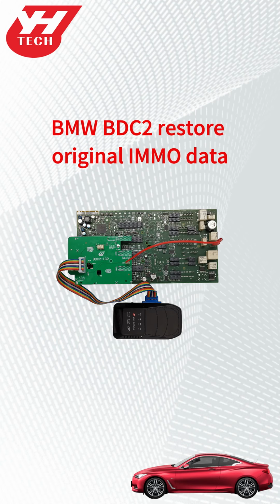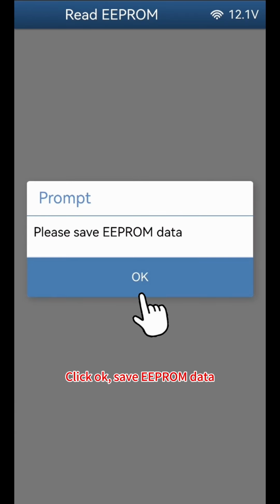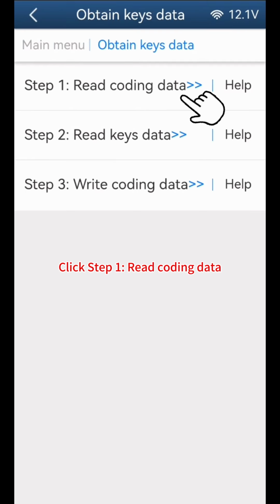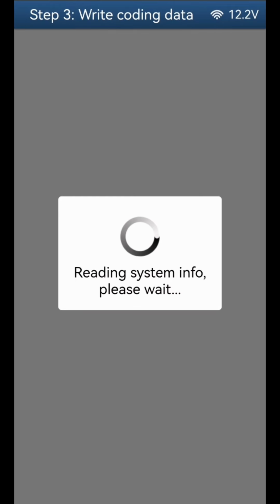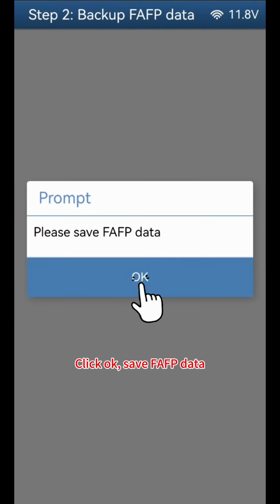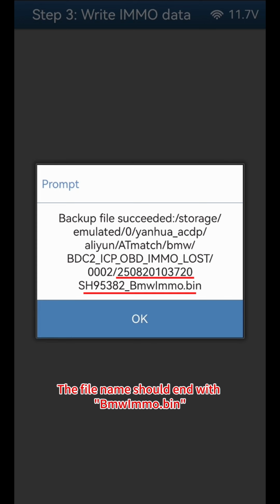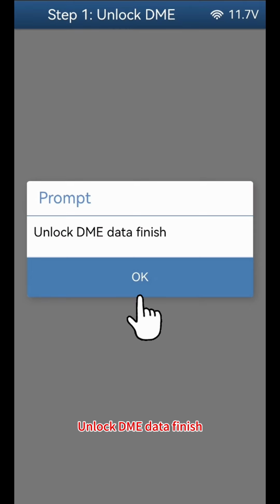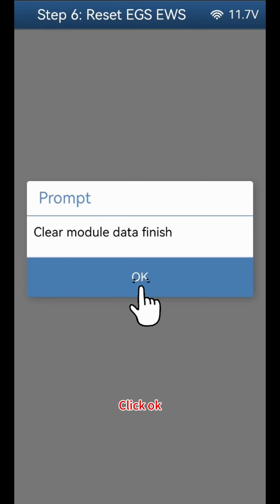How to Restore BMW BDC2 IMMO Module with Yanhua ACDP- OBDII365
How to Restore BMW BDC2 IMMO Module with Yanhua Mini ACDP

This feature is designed for after using ACDP done BMW BDC2 all keys lost,
restore the found lost key or original dealer keys.

Tools used:
Yanhua ACDP/ACDP2
Module 38
BMW BDC2 AKL bench platform

NOTE
After restore the original immobilizer data for the ordered keys from BMW dealer or the lost keys, the key you program all keys lost before will not worked anymore.